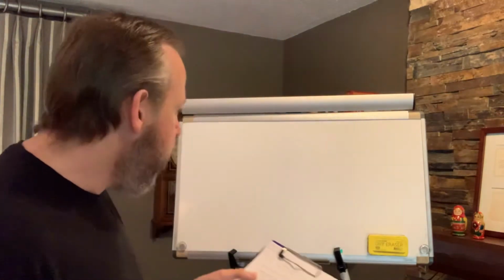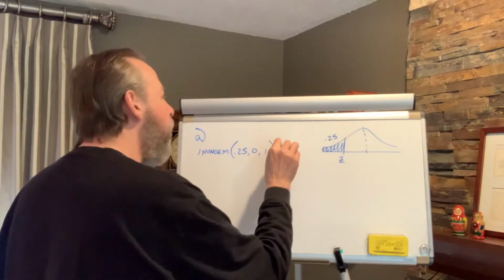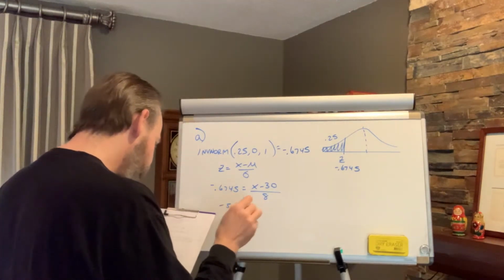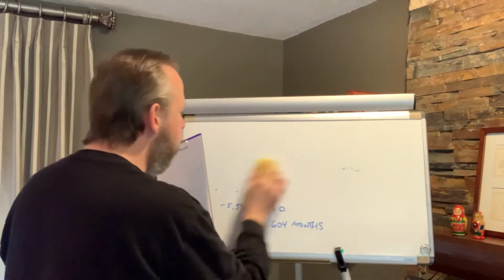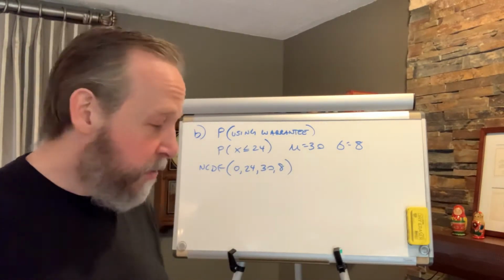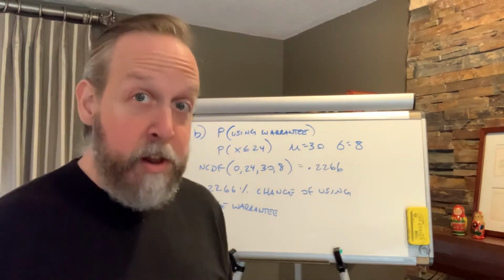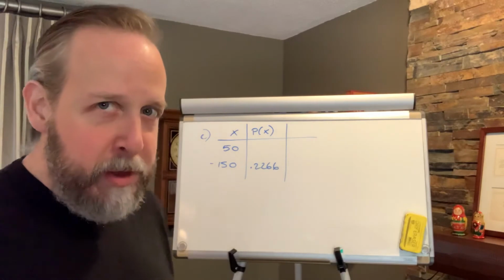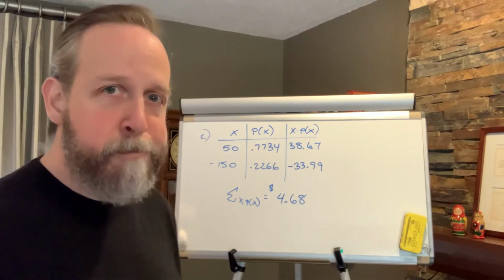AP Statistics - 2019 FRQ #5 - 6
APS 2019 FRQ #5&6